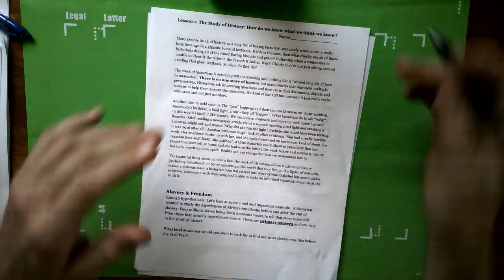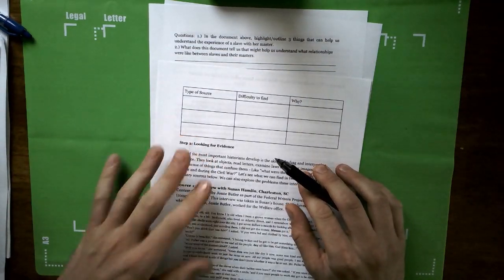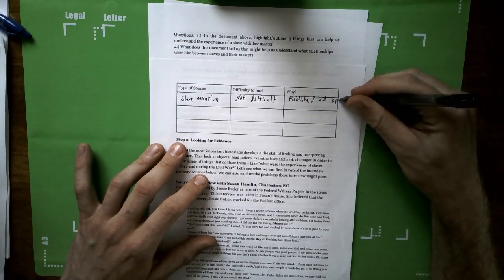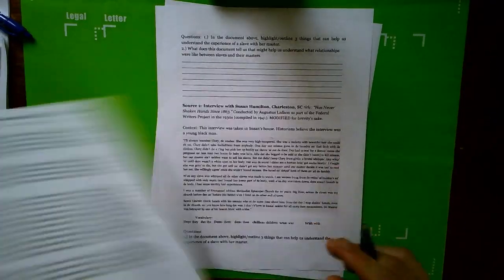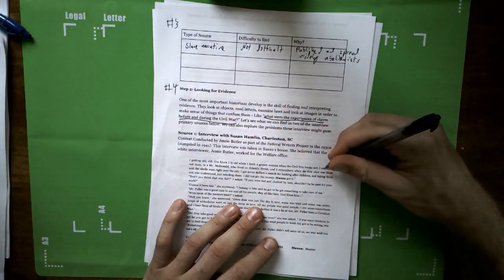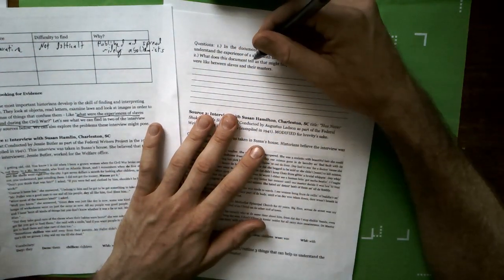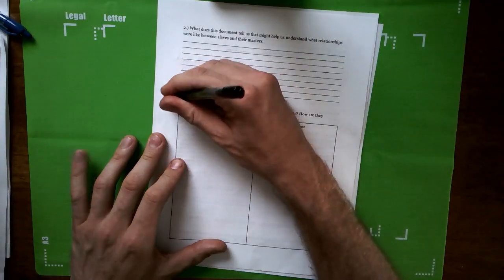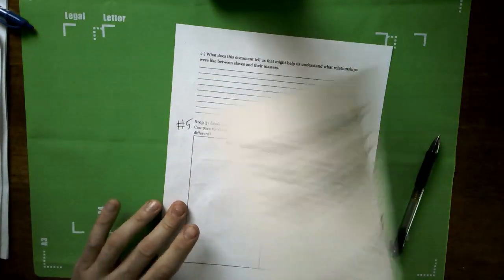Instructions for 9/14 US II